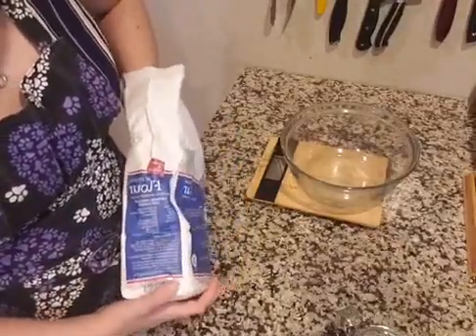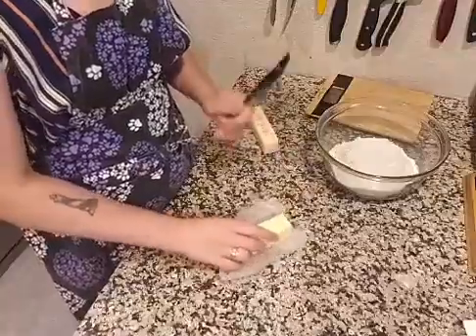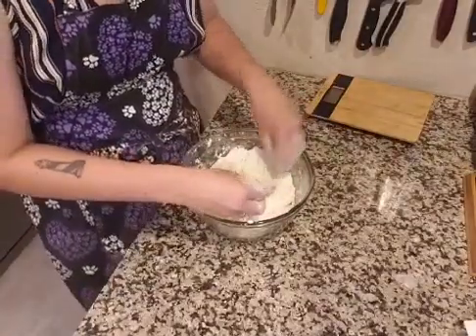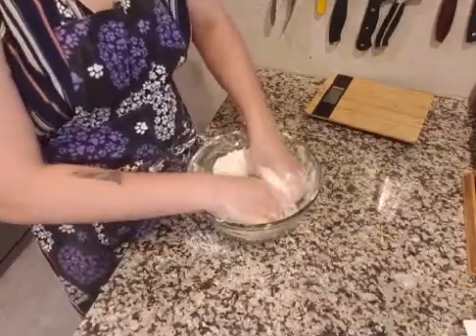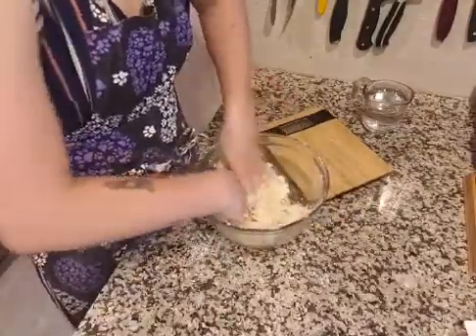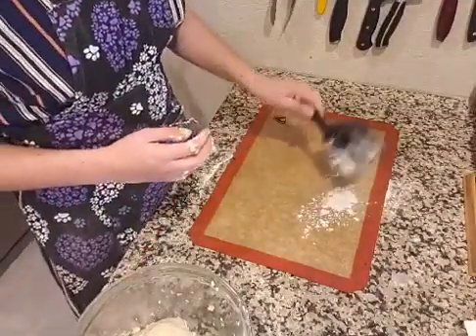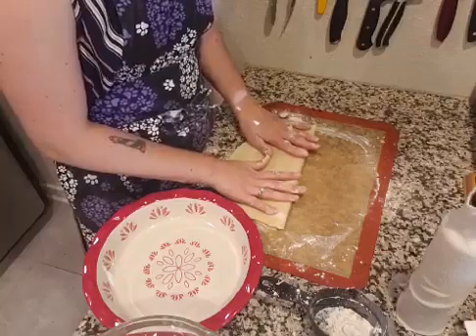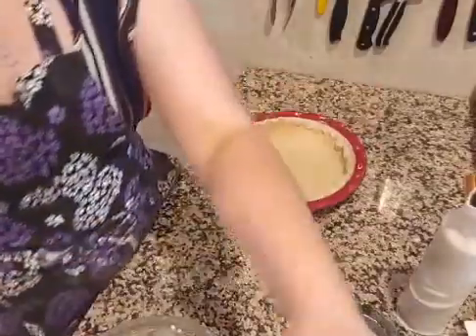Cooking with Mrs. Kenny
Mrs. Kenny (Ashdon) took over Cooking with Kenny this weeks and walks you through how to make her award-winning pie crust!